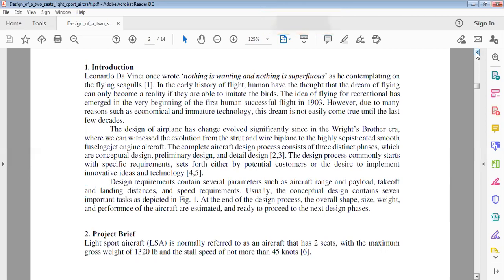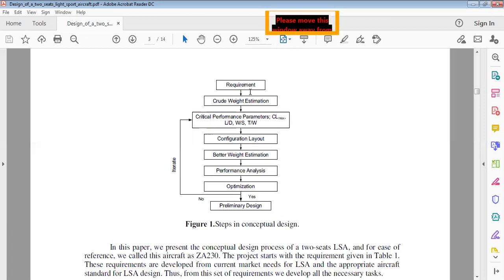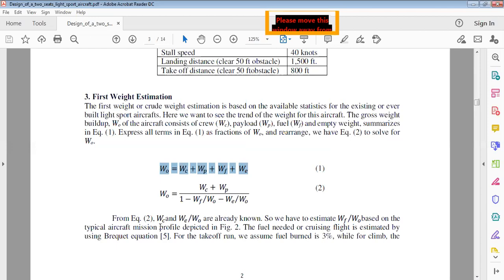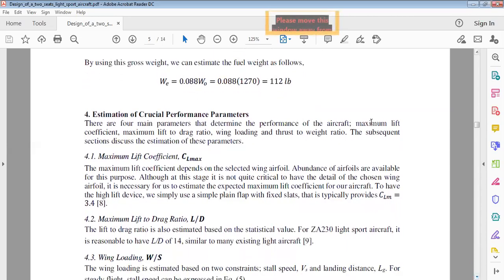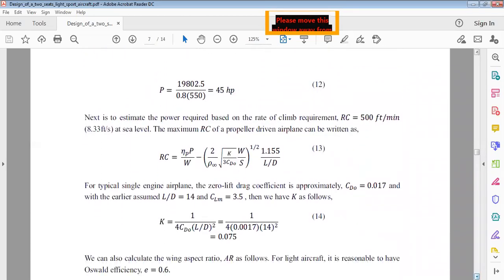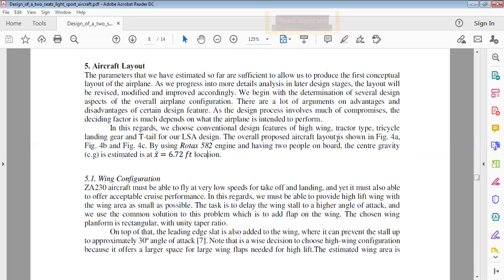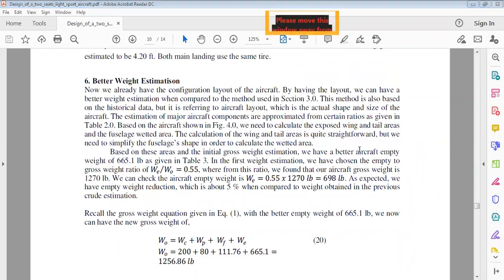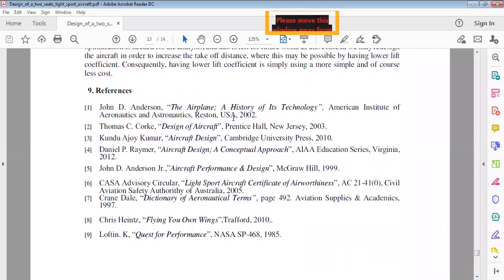Aircraft Design:Two seater